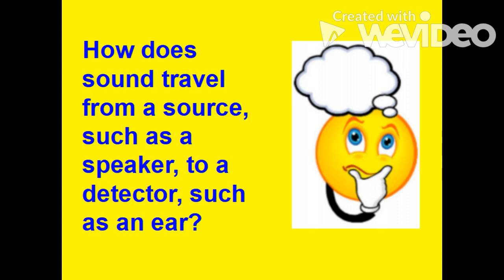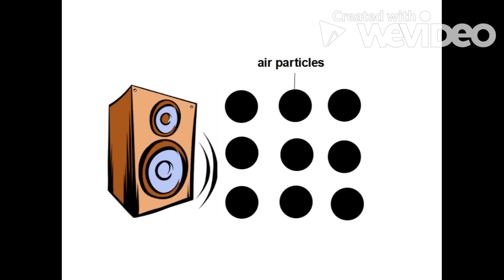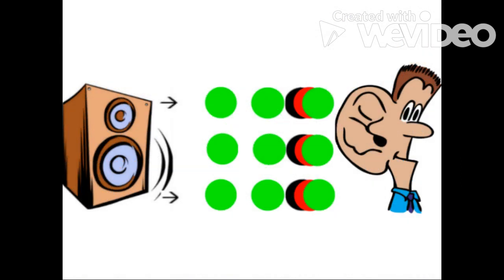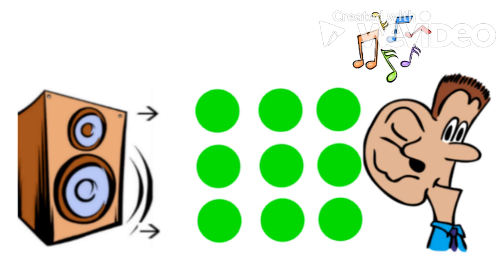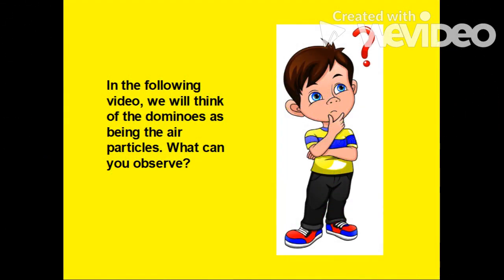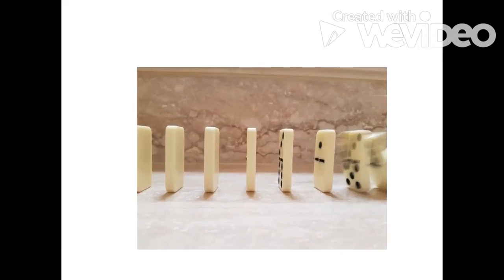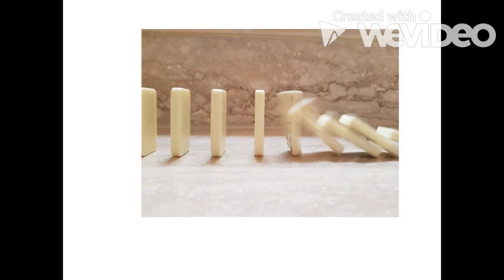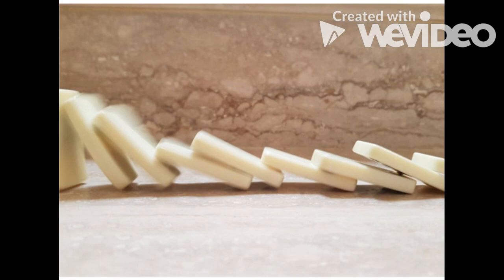Photo story - The Science of Sound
EPE5001 Assignment (MTL in Science, University of Malta) - Photo story.
James Borg & Marianna Bilocca explain the science of sound using a photo story. Enjoy!